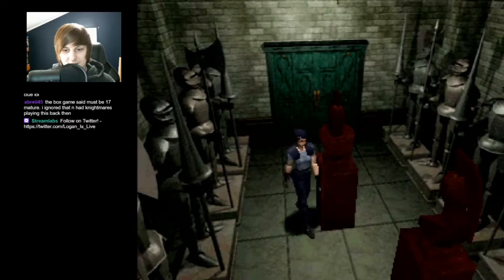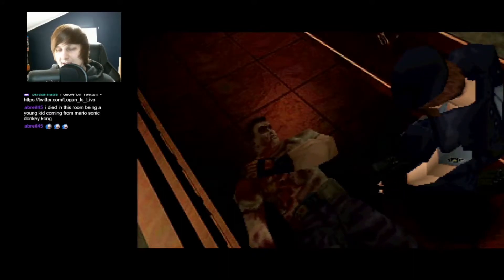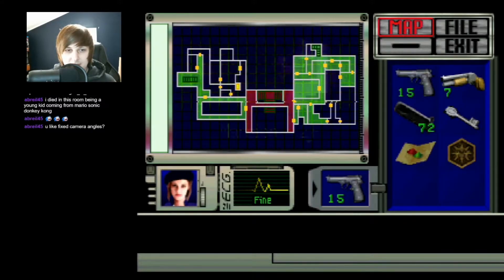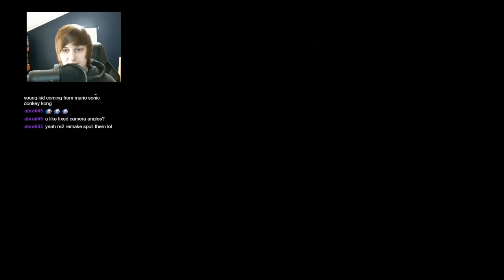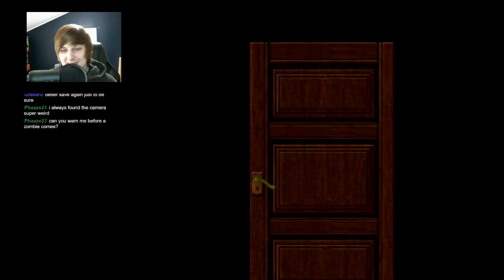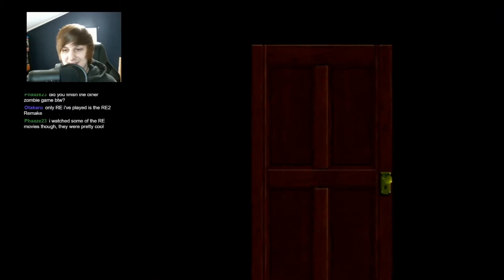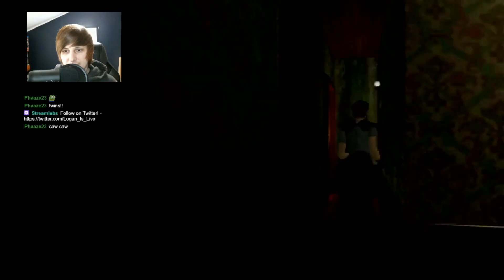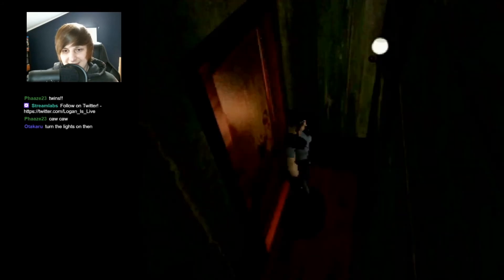Resident Evil (PS1) - First Playthrough - Part 3